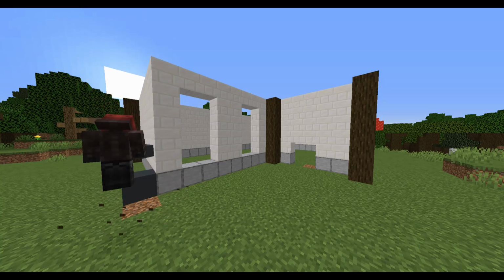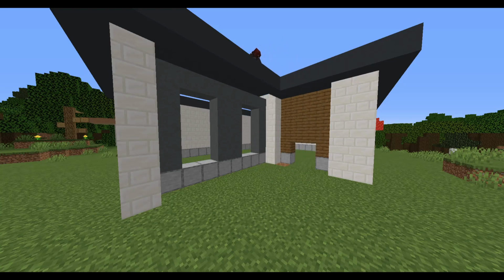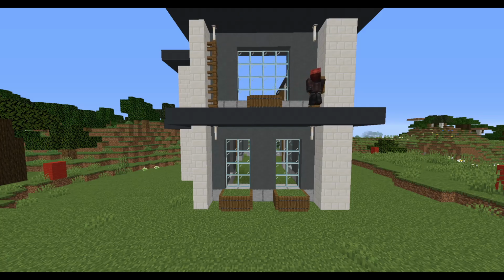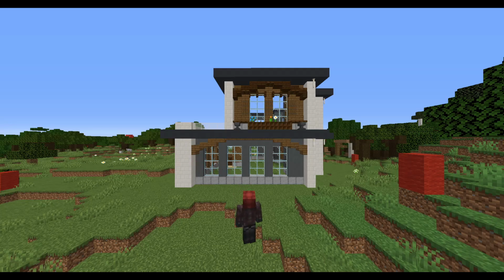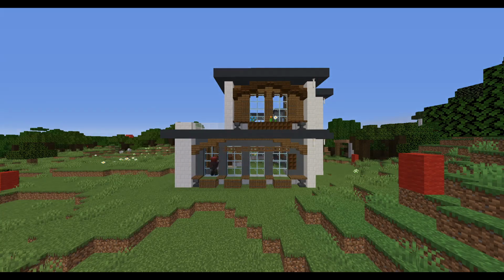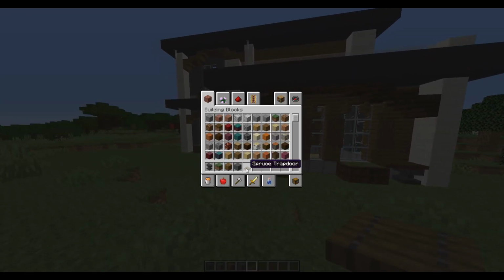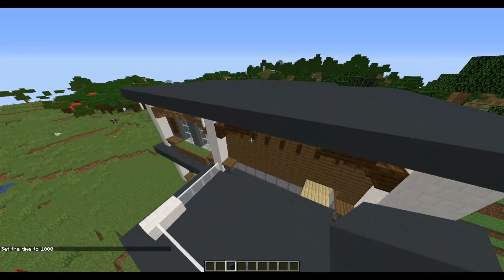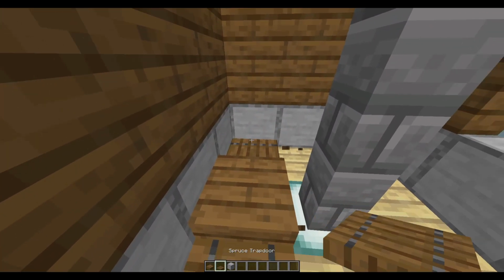Minecraft: Let's Build Episode 1- How to Build a Modern House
Mincraft Let's Build-Episode 1- 1.16 Survival Let's Play

This will be my first ever let's build. In this episode I make a modern style house in the hopes of making a new town!

Hope you're having a good day!